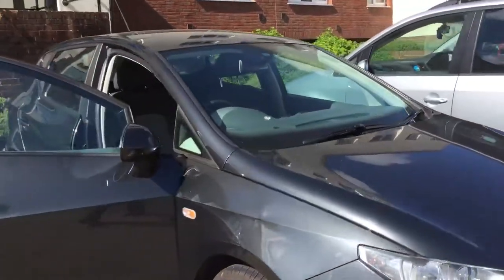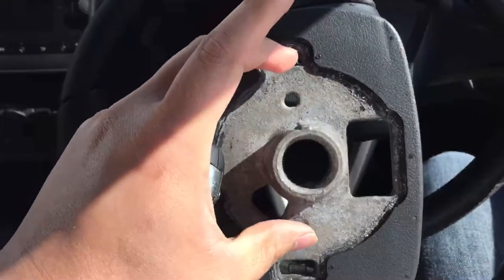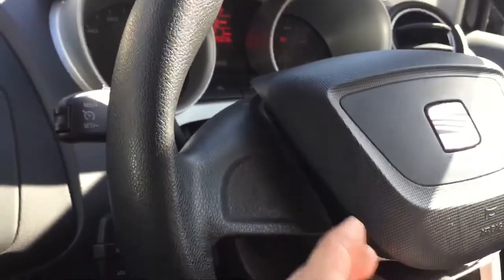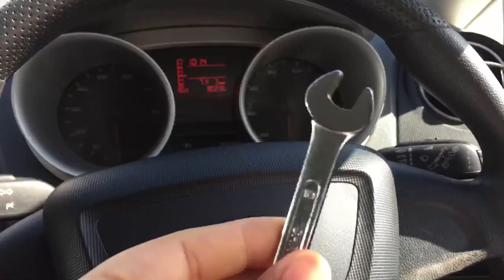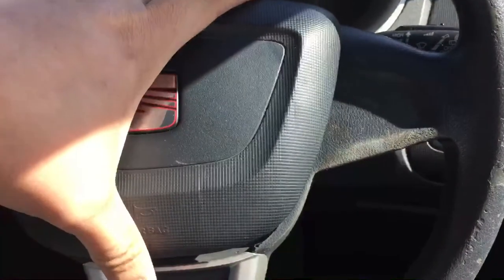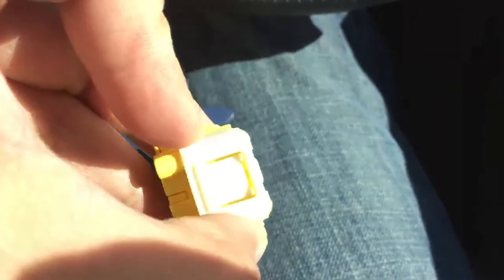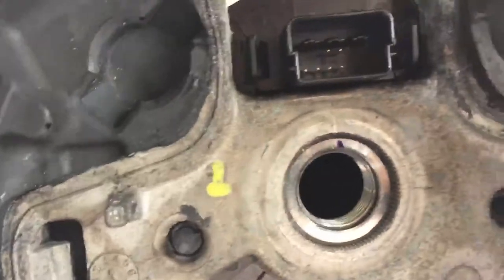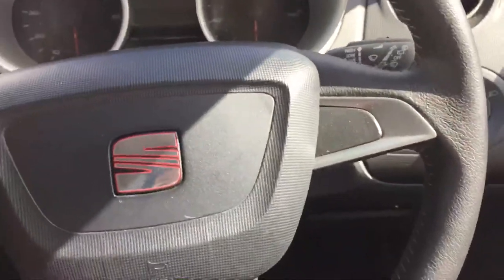Seat Ibiza MK5 Airbag steering wheel removal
Tools needed:
Flat head screw driver
M12 Triple Square spline drive (12pts)
Torque Wrench (50nm settings)

This technique applies on all VAG cars ( Audi - VW - Seat - Skoda ) or any other companies that supplied by VW.